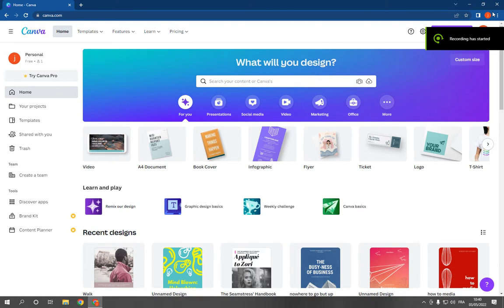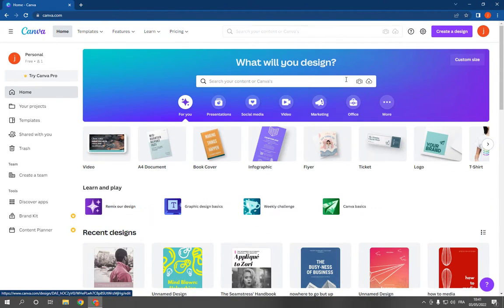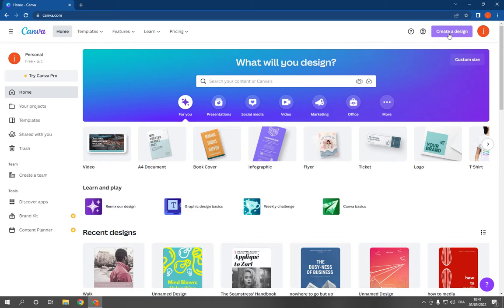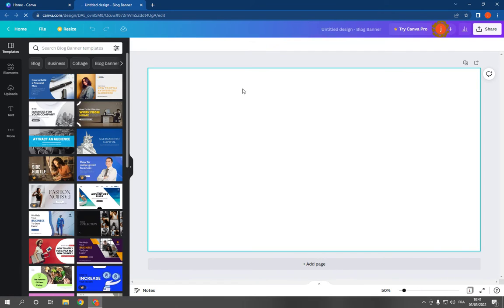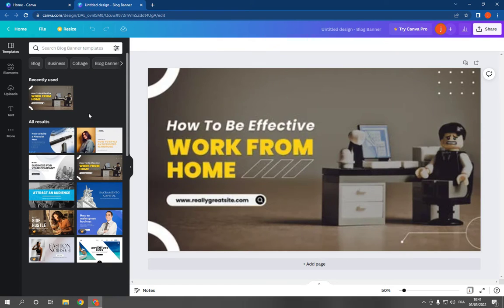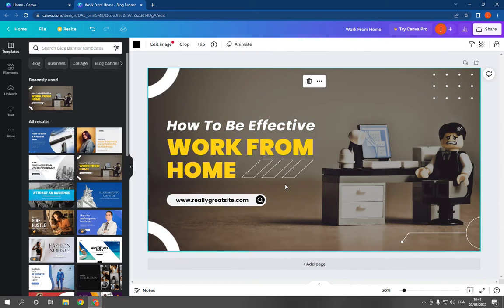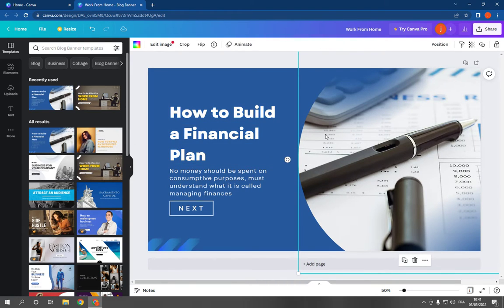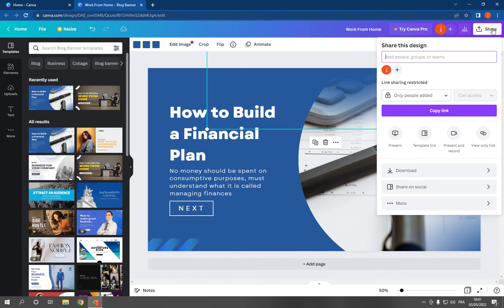How To Make And Create Blog Banner on Canva PC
in this video we discuss :